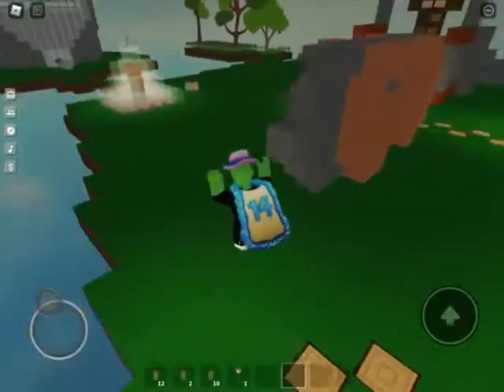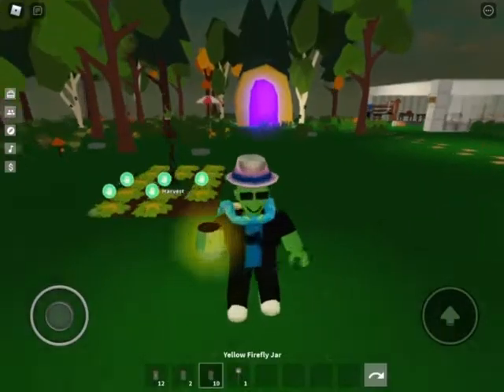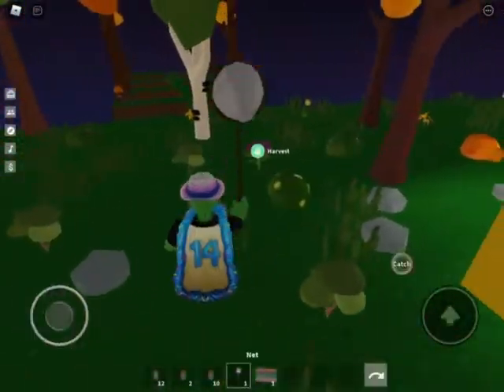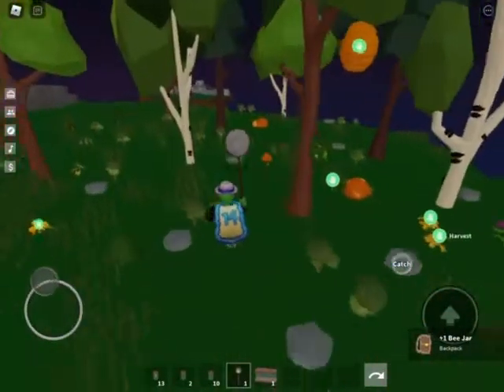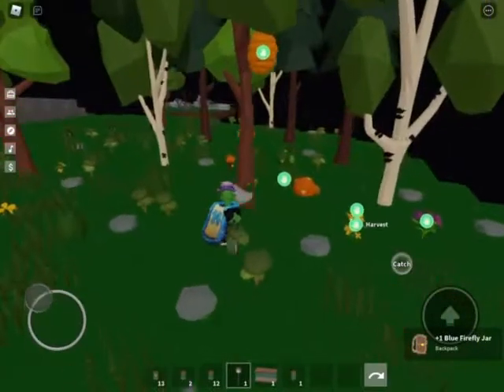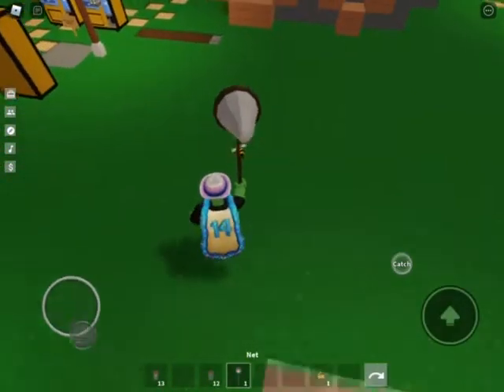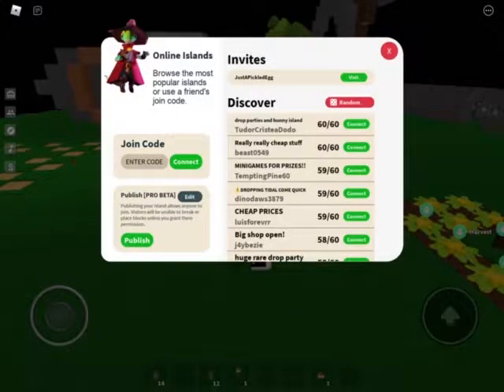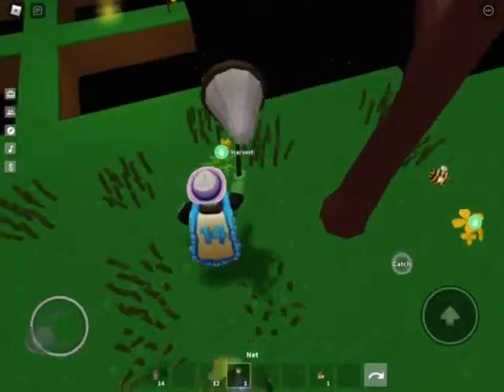New update in islands!! [FIREFLIES]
cool update with fireflies :o